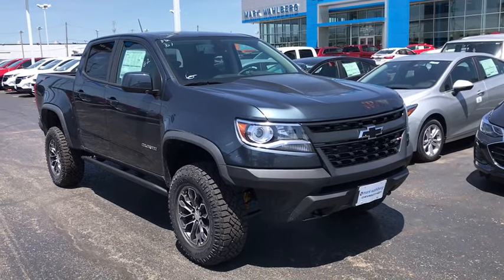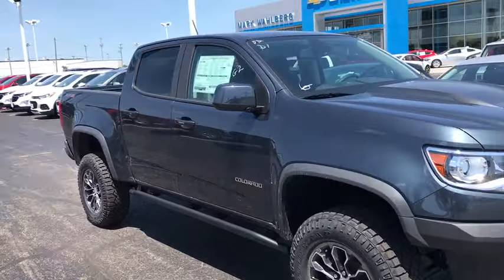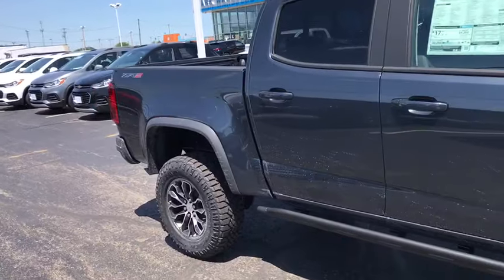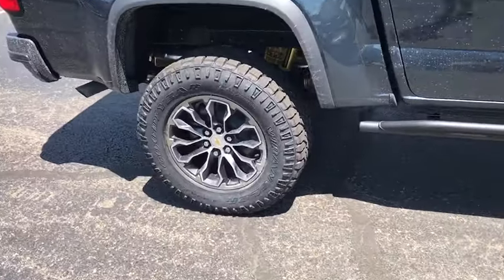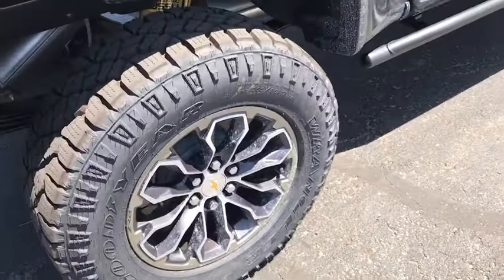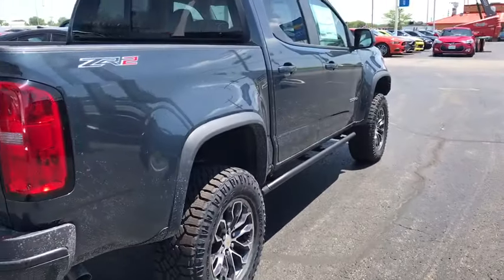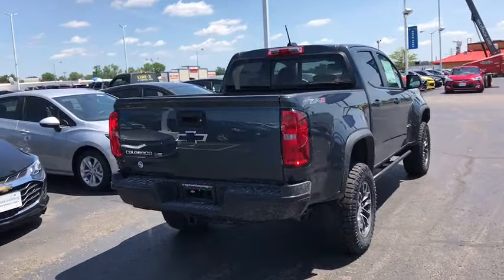2019 Chevrolet Colorado Columbus, London, Springfield, Hilliard, Dublin, OH CF9T311349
Shadow Gray Metallic New 2019 Chevrolet Colorado available in Columbus, Ohio at Mark Wahlberg Chevrolet. Servicing the London, Springfield, Hilliard, Dublin, OH area.

2019 Chevrolet Colorado 4D Crew Cab ZR2 Shadow Gray Metallic 4WD 8-Speed Automatic V6 16/18 City/Highway MPGbr4WD. Tax, title, license and dealer fees (unless itemized above) are extra. Not available with special finance or lease offers. The features and options listed are for a new Chevrolet and may not apply to this specific vehicle. You may be eligible for additional incentives, see dealer for details. Price includes: $1,000 - General Motors Consumer Cash Program. Exp. 07/31/2019, $750 - Chevrolet Bonus Cash Program. Exp. 07/31/2019